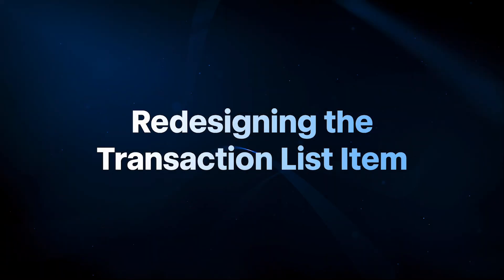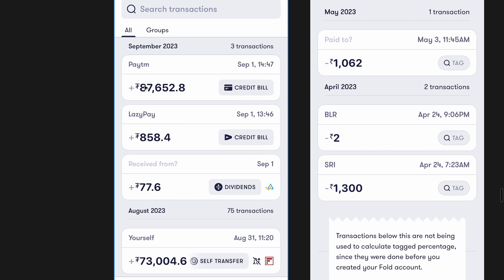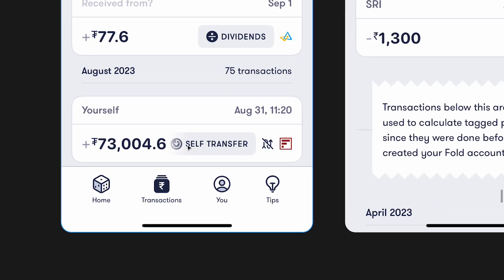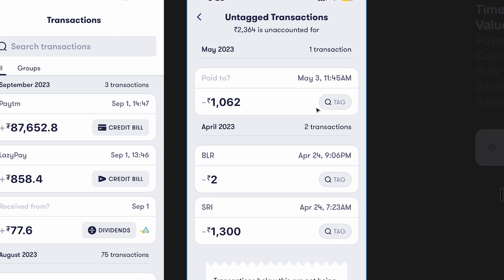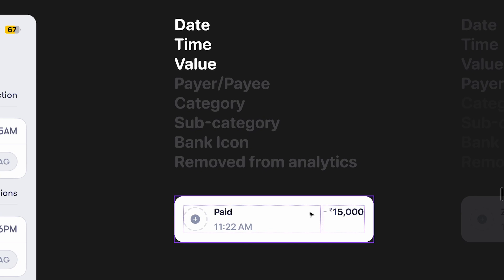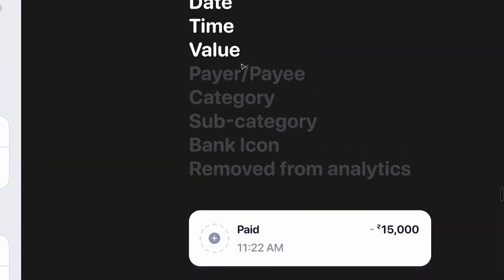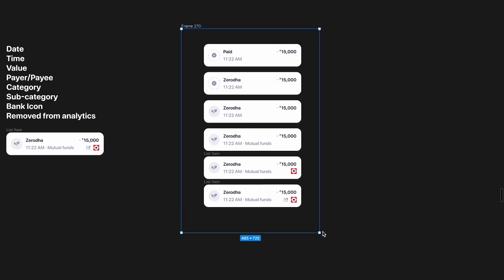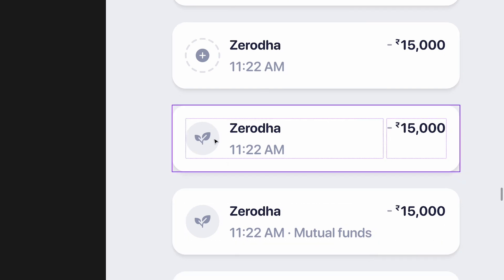Redesigning the TRANSACTION LIST ITEM of the Fold Money App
In this video, we will redesign the Transaction List Item. We will first understand what are the flaws with the current design and then understand the best ways to design a simpler and scalable design.

🔶 Chapters
00:00 Introduction
00:40 Reviewing the Current Design
04:11 The Final Design